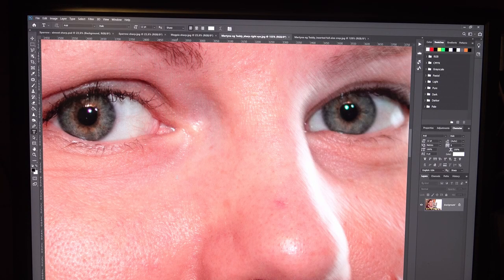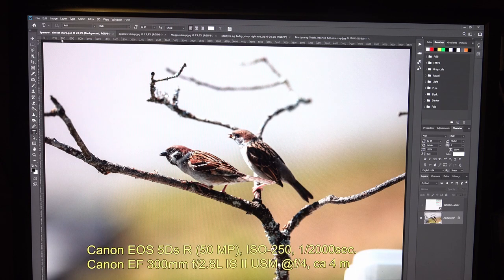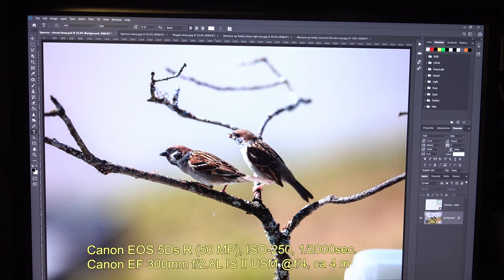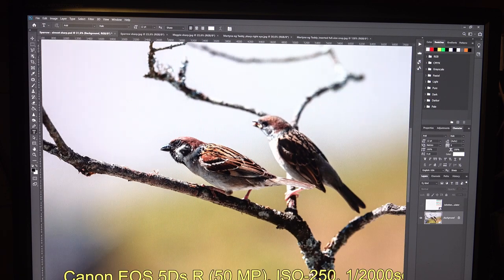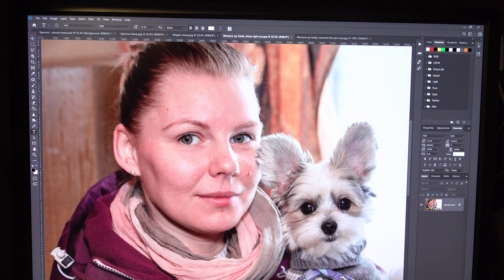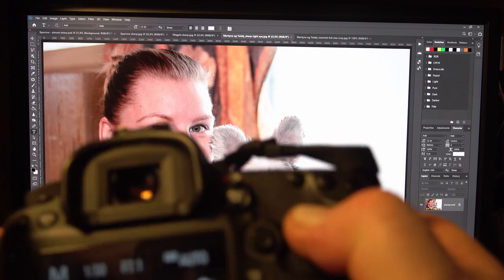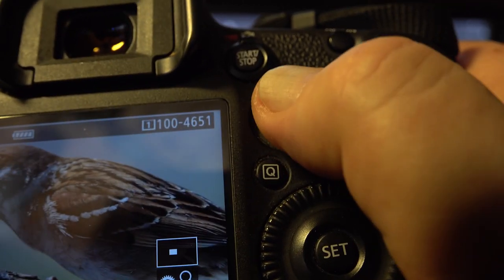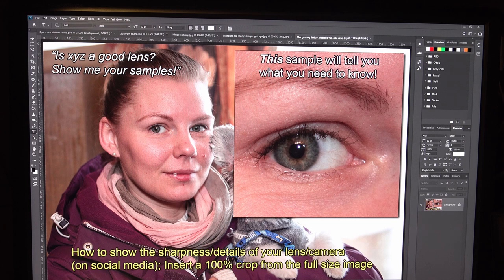How to determine Image sharpness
This is just a short, rough video I made for a Facebook group to explain a little about (photo) sharpness.